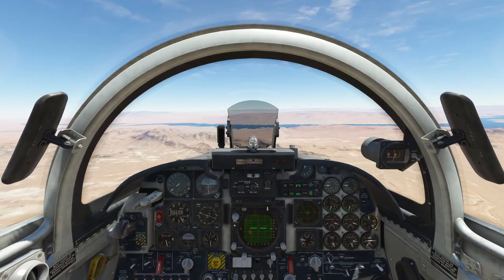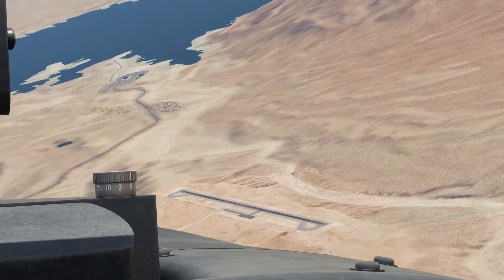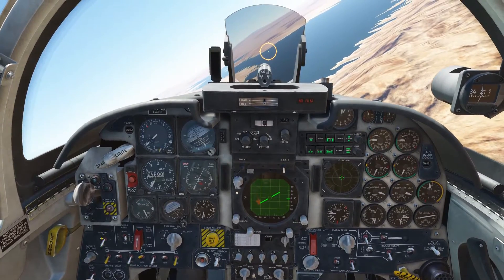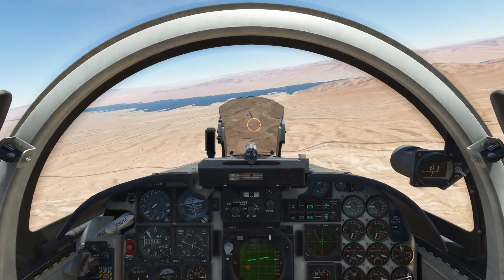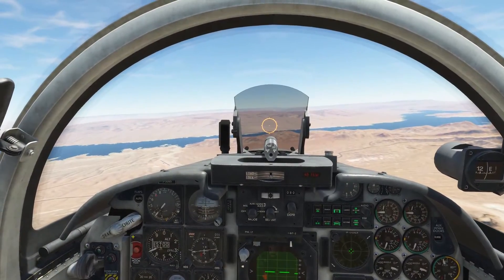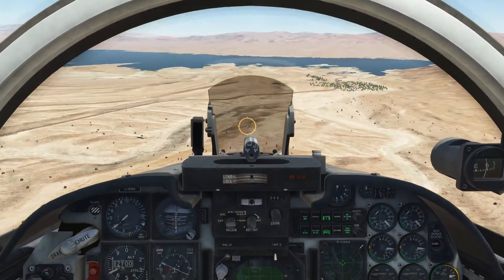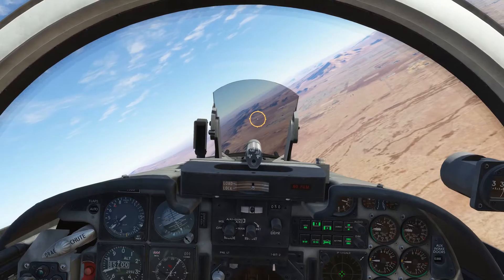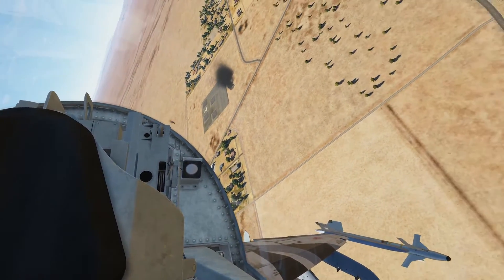DCS F-5 MK-82 Bombing Tutorial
I've had several people ask for a tutorial on bombing in the F-5 and I hope this helps you.  This is my first tutorial video so any feedback would be great.  Thank you.

CPU Specs:
Gigabyte Z97X-SLI
Intel i5-4690K
Nvidia  GTX 1070
16GB DDR3 Ram
X-55 Stick
MFG Crosswinds